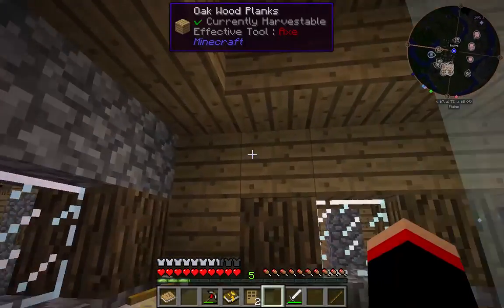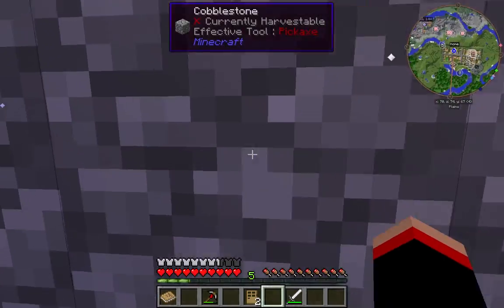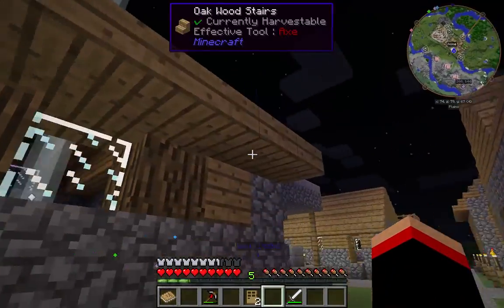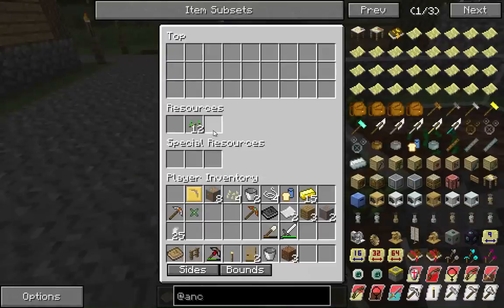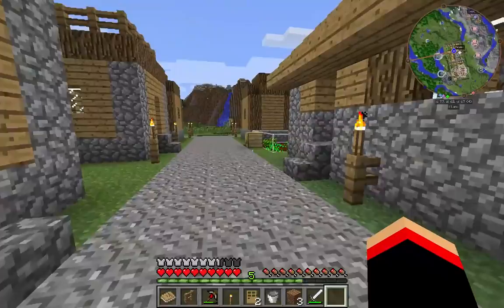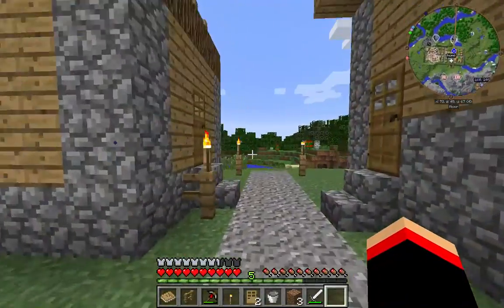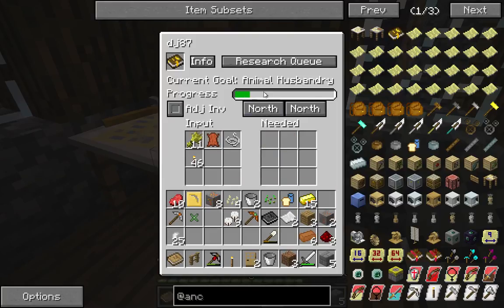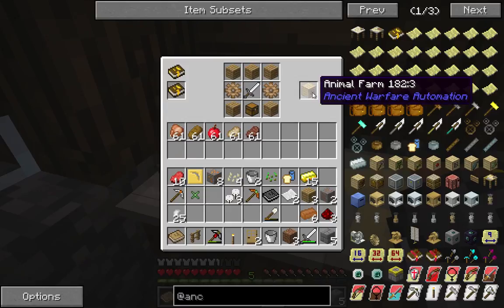city life part 7 we have a new farmer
sadly our last farmer died but now we have a new one YAY!!!